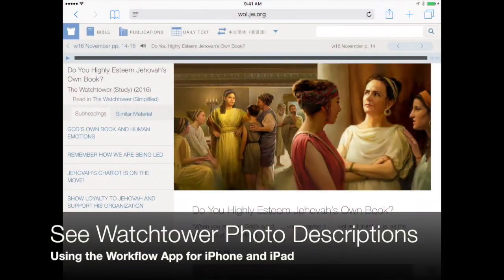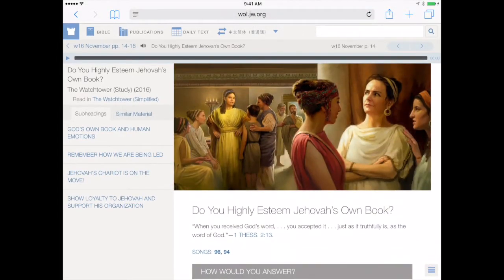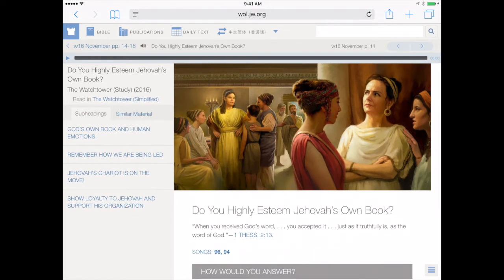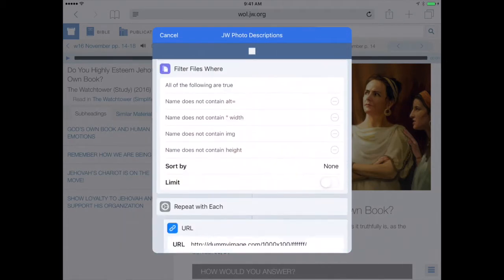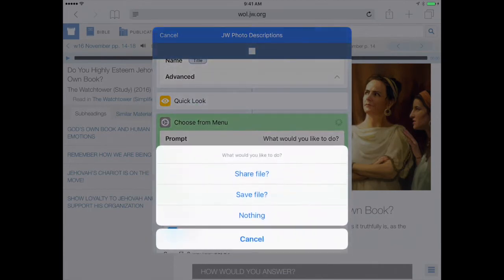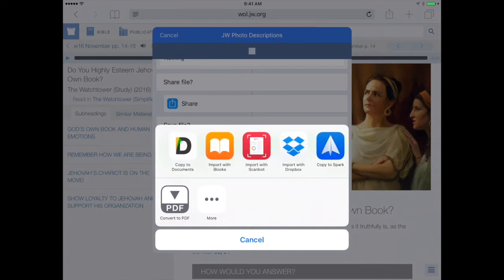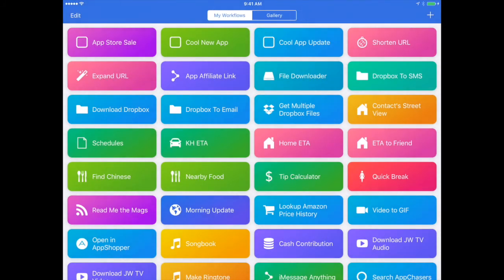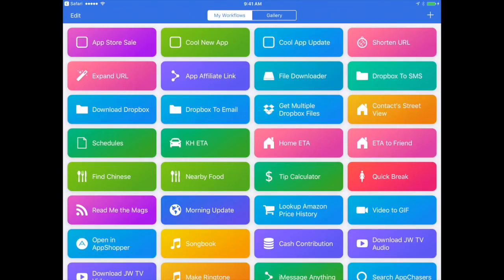How to see a Description of any Watchtower Article Photo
Have you ever wanted to comment on one of the Watchtower study photos but then pause wondering if you know the correct meaning? Or perhaps you're preparing to conduct the Watchtower study and want to make sure the point of the photo is understood the way the Branch intended it. You don't need to guess because a description of each photo is available whether it has a caption or not. The description resides in the HTML code of the online article. We've built a Workflow to grab each photo's description and display it for you on your iPhone or iPad.